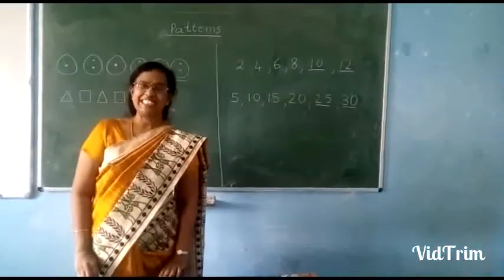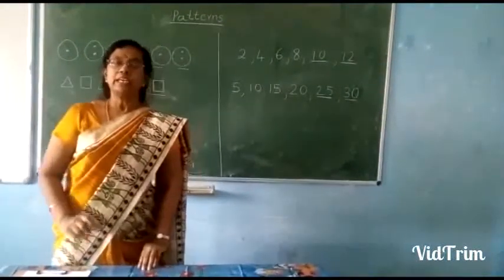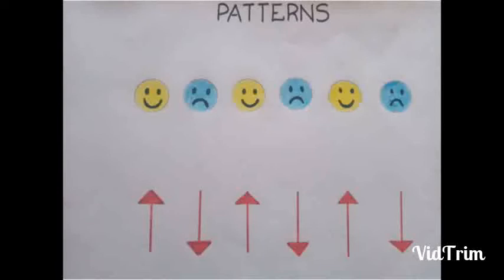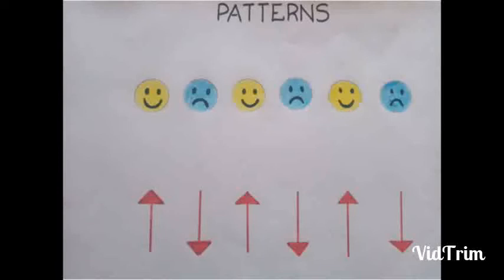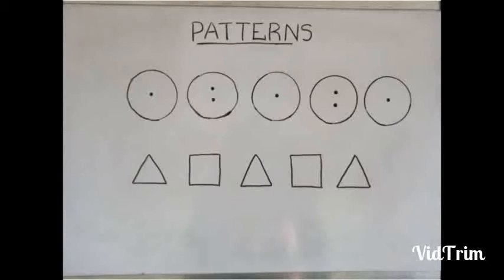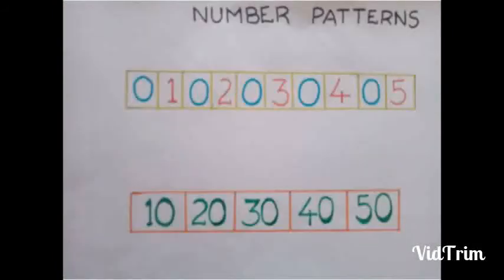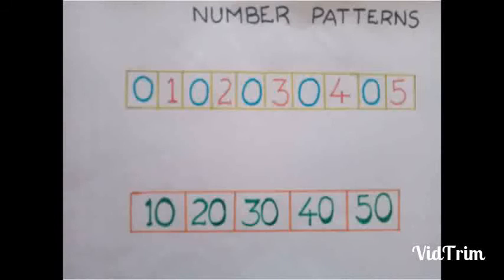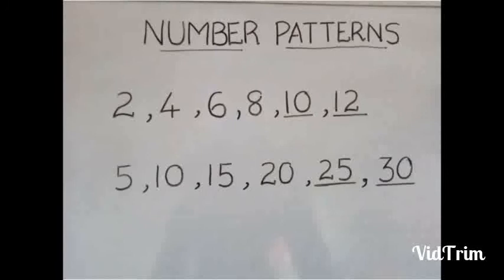CLASS-1|SUBJECT-MATHS|TEACHER- GITA|TOPIC-PATTERNS|SNPS ELAPPULLY